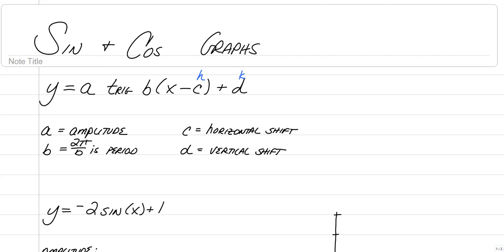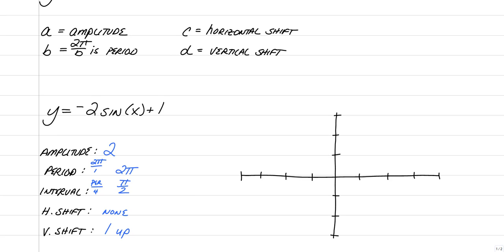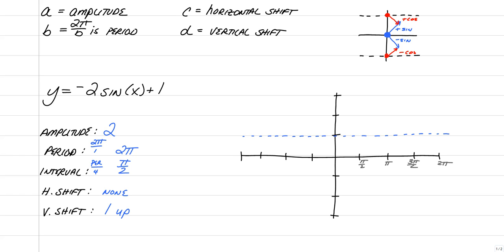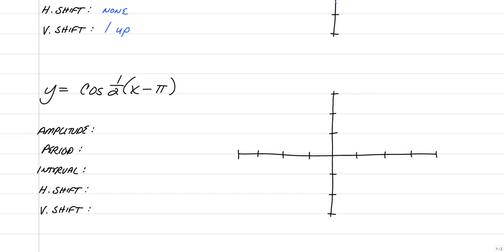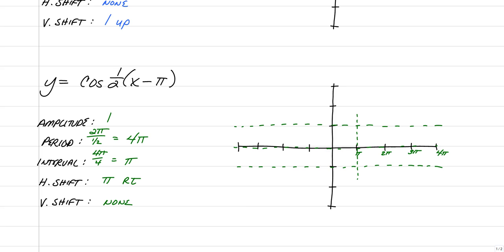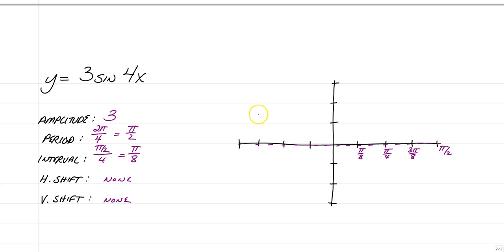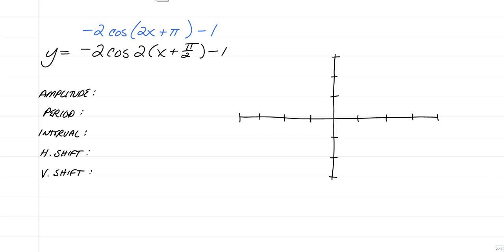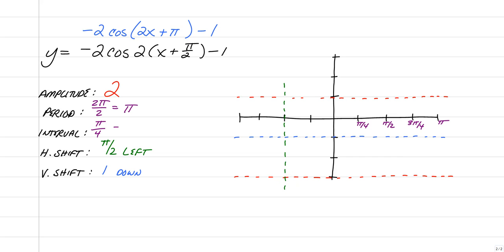Graph SinCos with Transformations